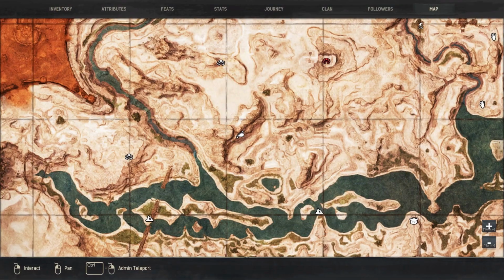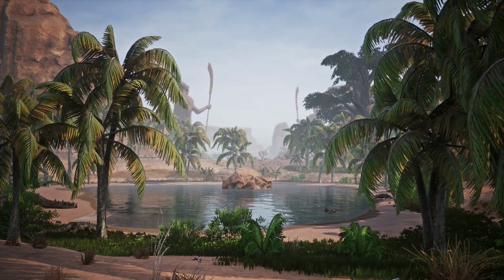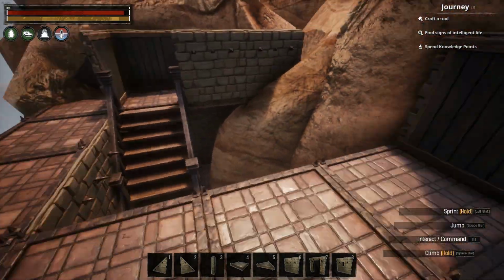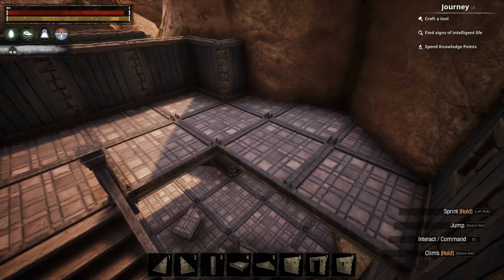Conan Exiles: Hiding In Plain Sight... - Hidden Base Build Guide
Hey guys, today we're building a Hidden Base in Conan Exiles. This base location sits high above the desert floor, and is the perfect place for a stealth base that keeps you hidden from the dangers of the Exiled Lands, and allows you to get a solid start on PvE or PvP without worrying about getting raided. Enjoy!